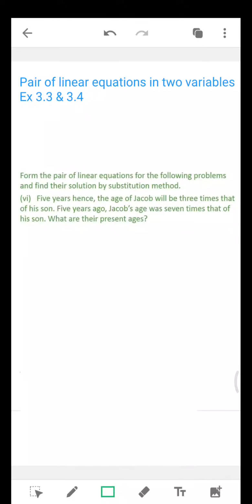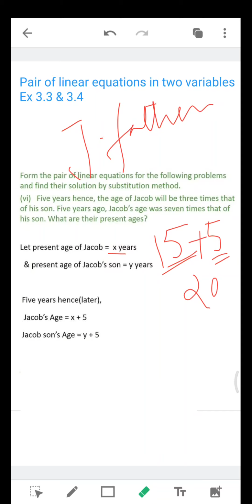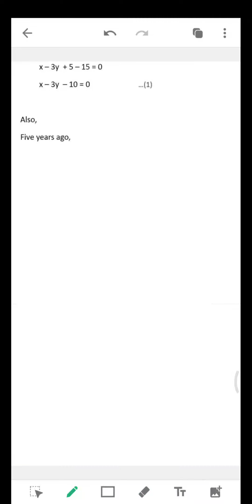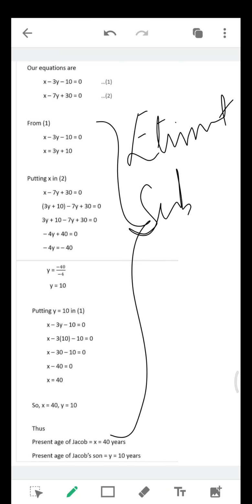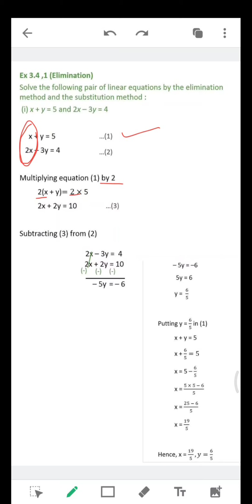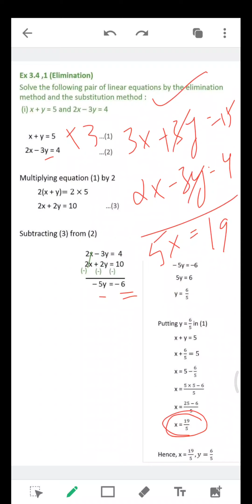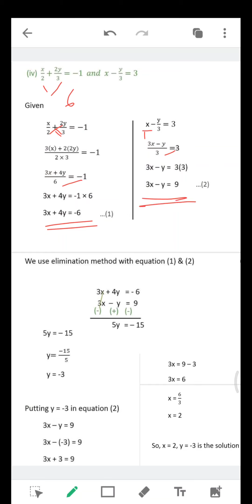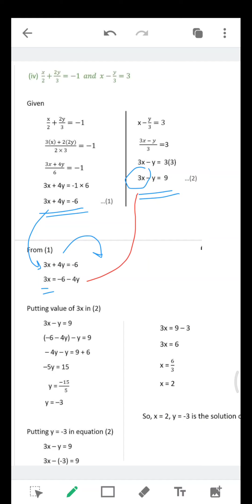class 10th/pair of linear equations in two variables(3)